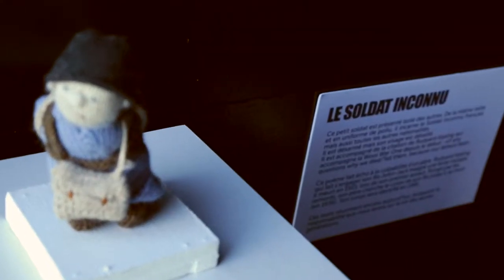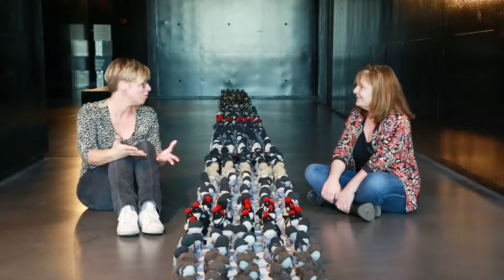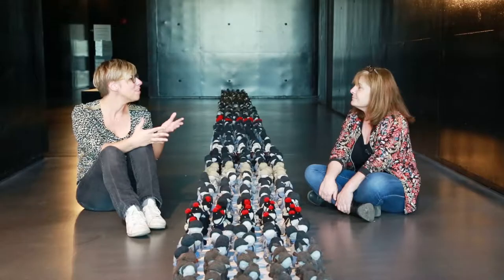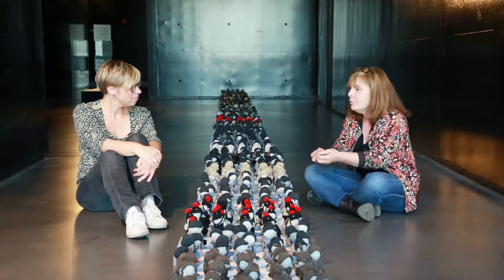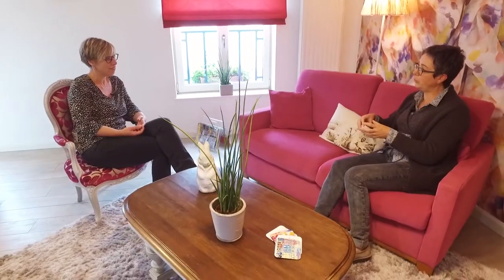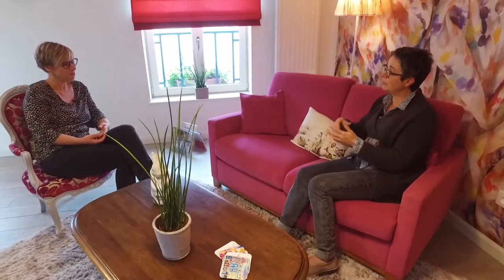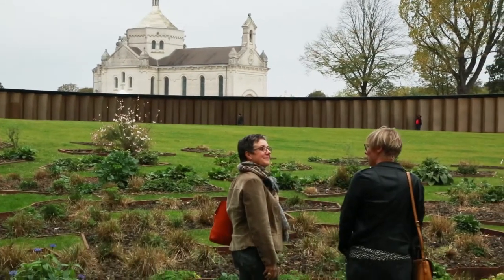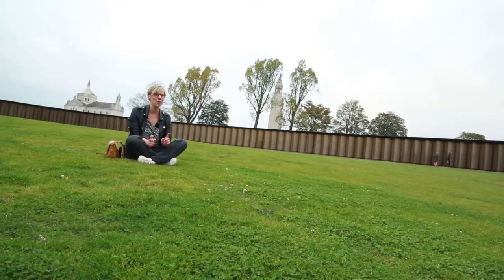En toute simplicité #2 - Centenaire de la grande guerre